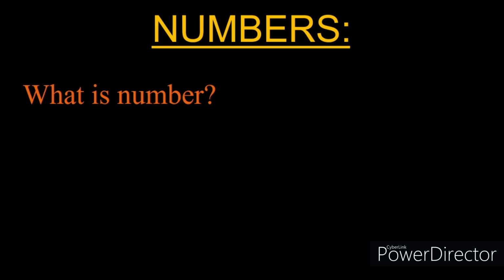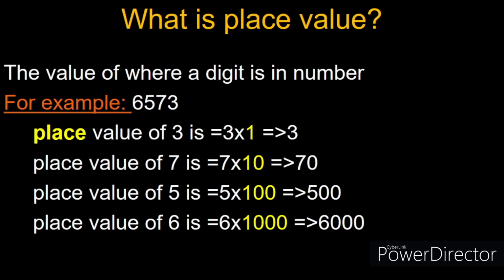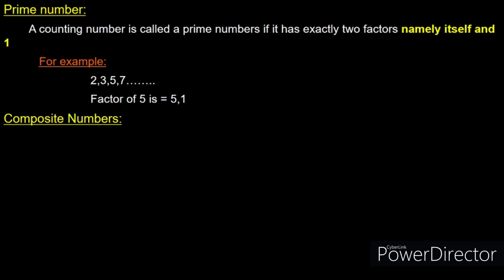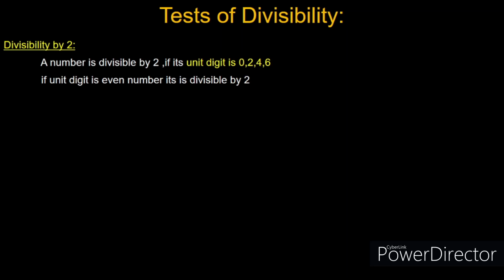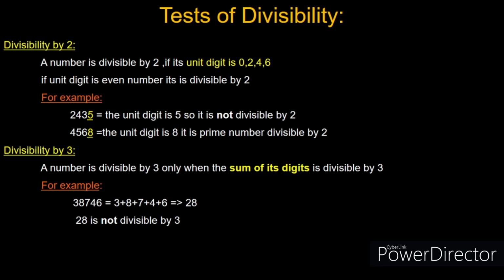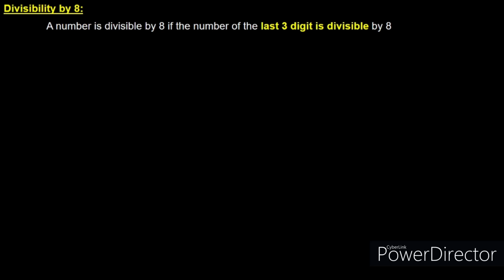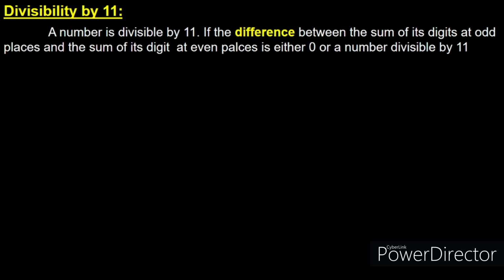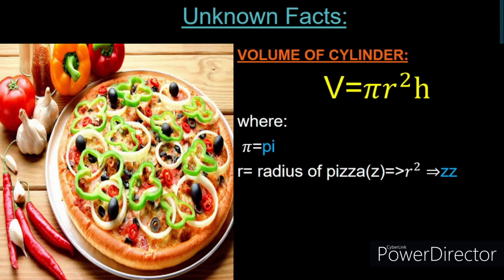NUMBERS Basics (Tutorial) Aptitude Part-1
In this video we are going to show the numbers system . As we are following the R.S.AGGARWAL  so it is basics and very simple to understand